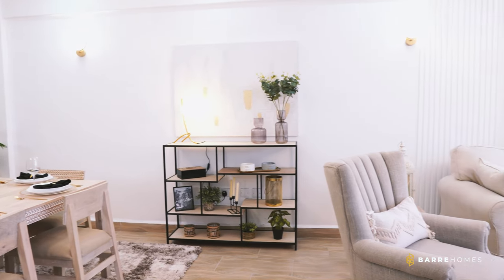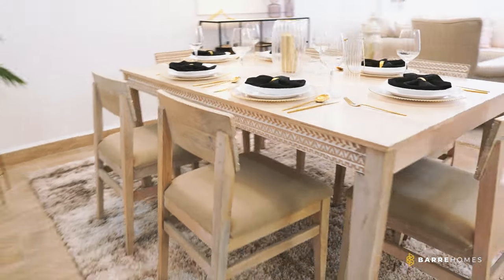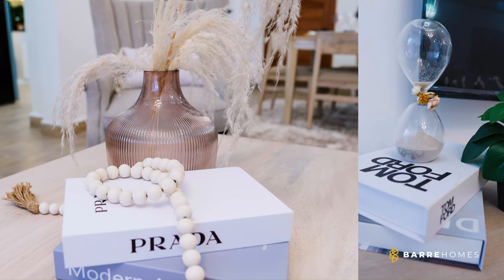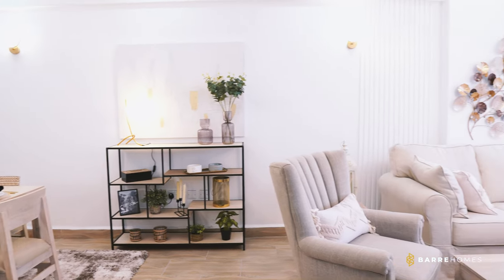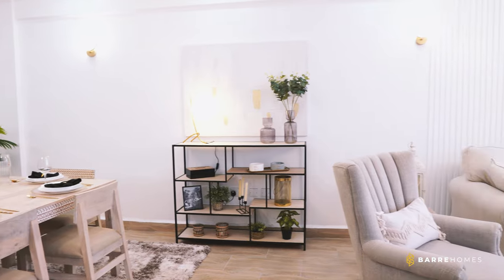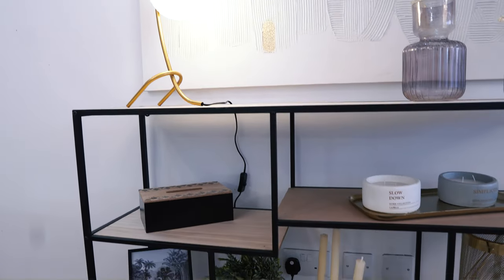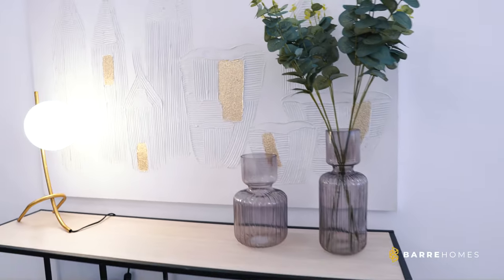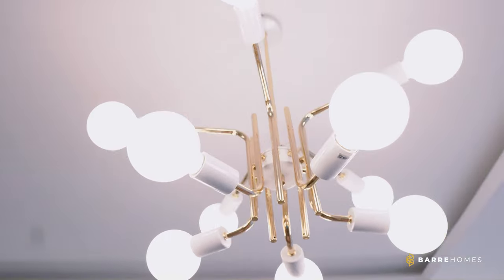The Living Room | South C Apartment show house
Talking about the living room with the interior designer
Visit our show house at the Almonds.Experience a whole new level of comfort, and enjoy premium functionality of your home space.